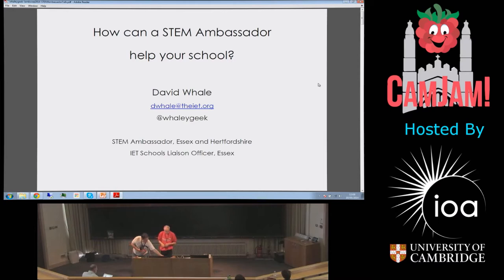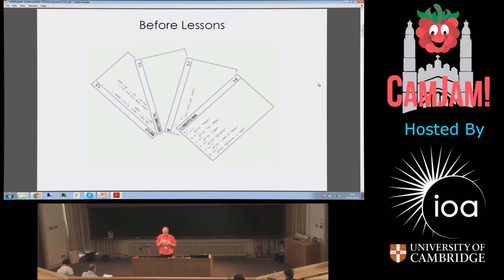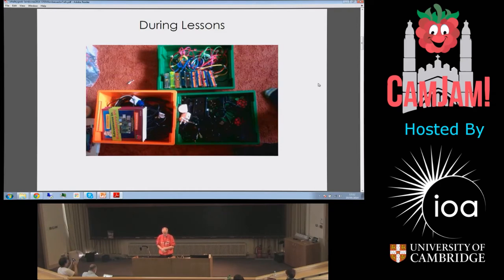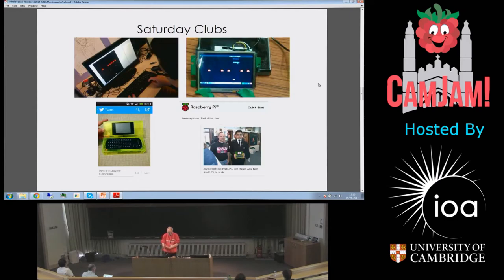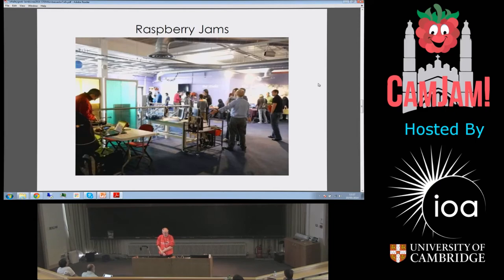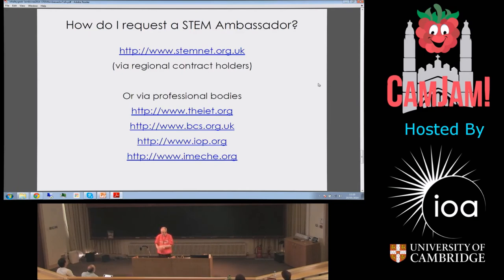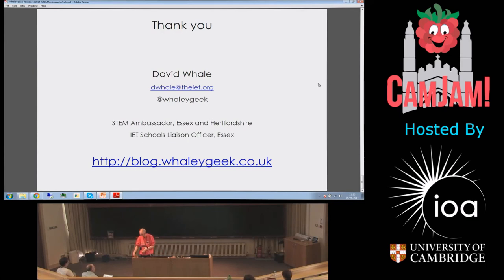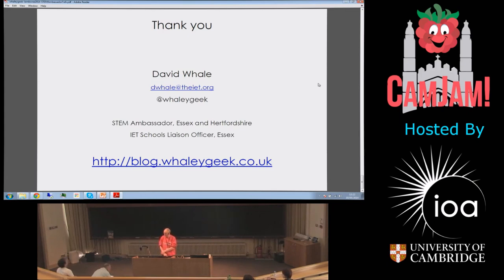CamJam6 - STEM Ambassadors - David Whale